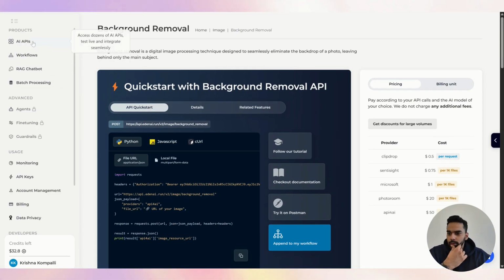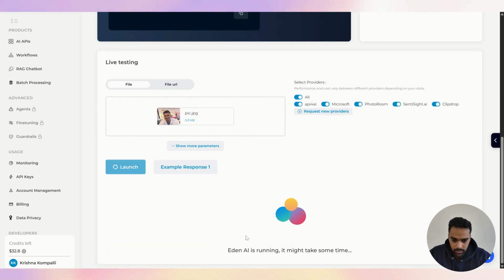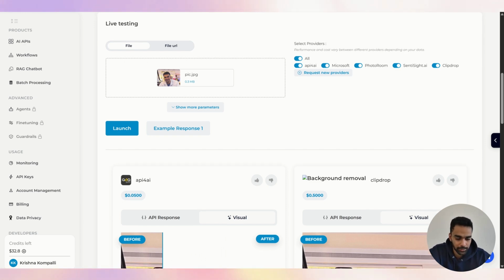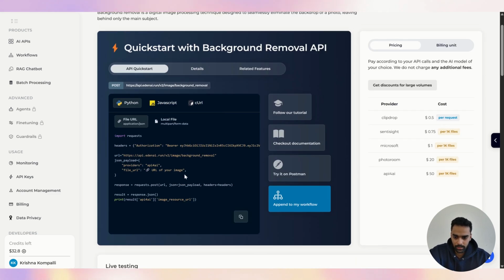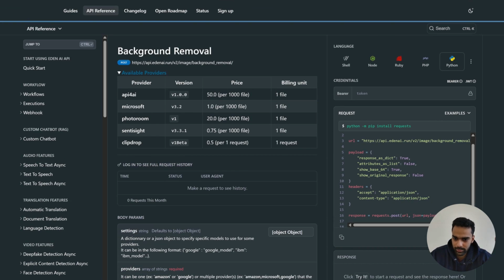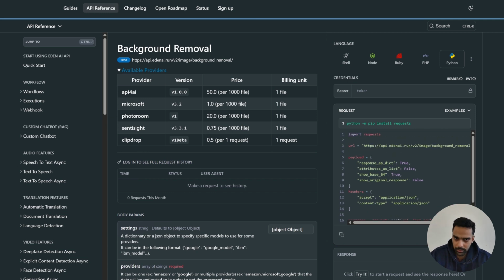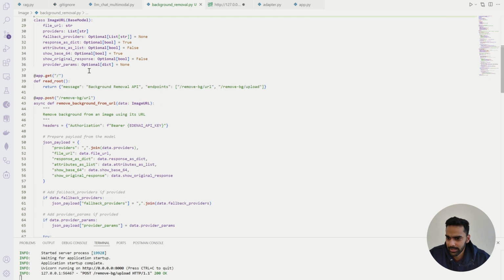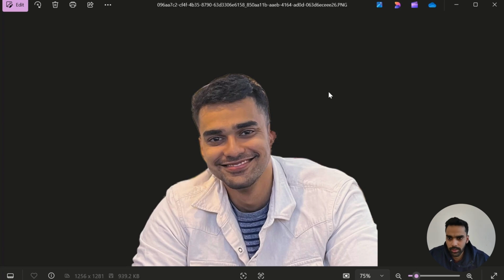Easiest Way to Add Background Removal to Your App in 10 Minutes!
In this tutorial, Krishna (Developer Advocate at Eden AI) walks you through how to add background removal to your app in just a few lines of code using Eden AI’s powerful API (no complex tools or editing skills required).

✅ Supported providers:
Clipdrop · Sentisight · Microsoft · Photoroom · Api4ai · and more!

🎥 What you’ll learn in this video:
0:00 - Introduction: What is Background Removal?
1:07 - How to upload and process images for background removal?
2:02 - How to compare results from multiple AI providers in one place?
5:33 - Understanding the API Parameters (Docs)
8:24 - Code Implementation: Building a FastAPI Server
10:02 - Testing the Server with Postman & Viewing Result